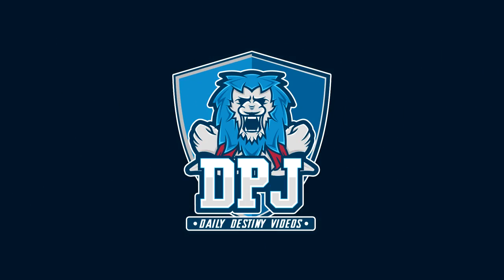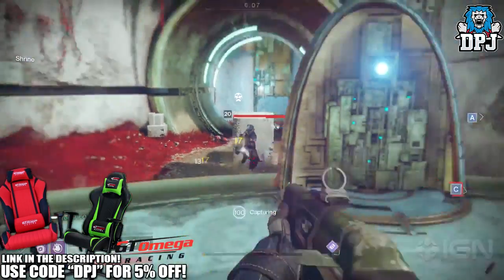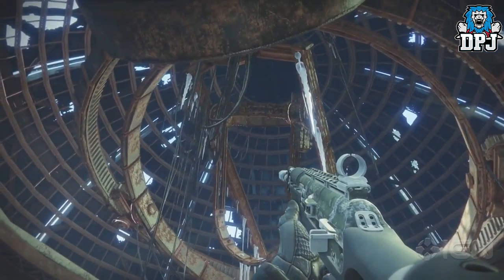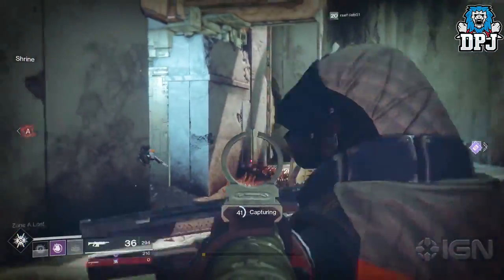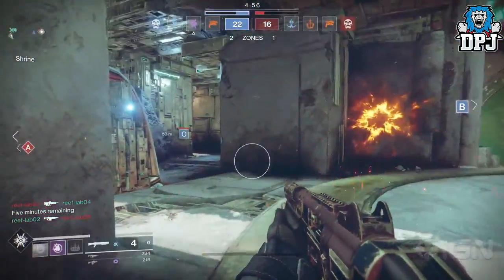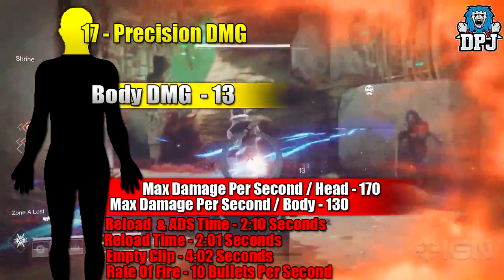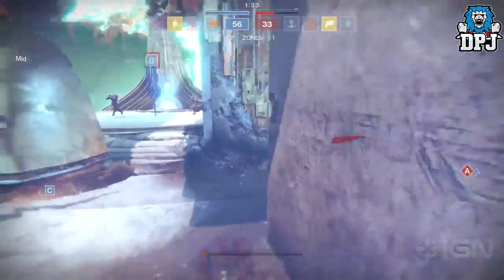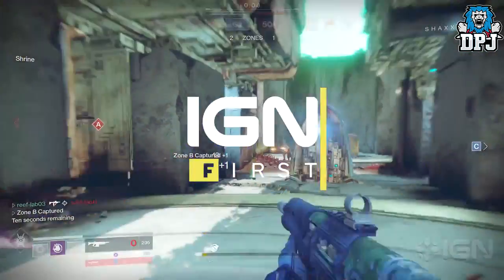Destiny 2: Epic Auto Rifle With Silencer Gameplay! - With Kinda Review?!